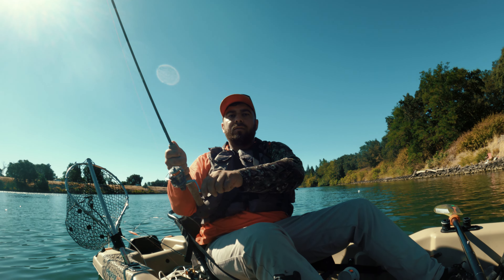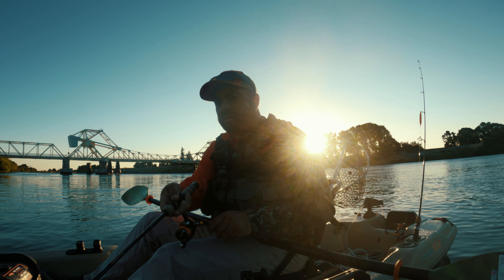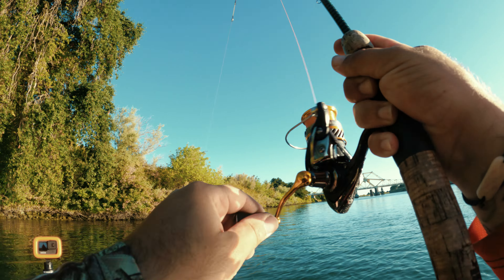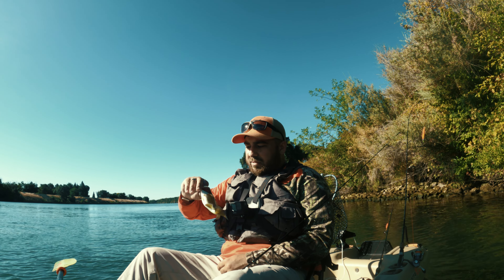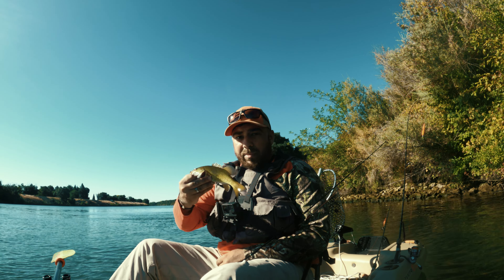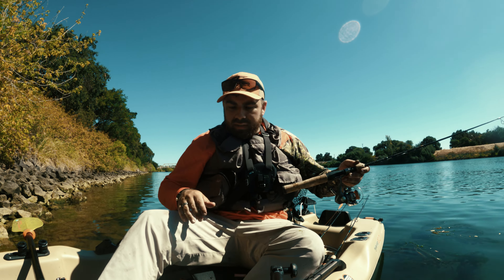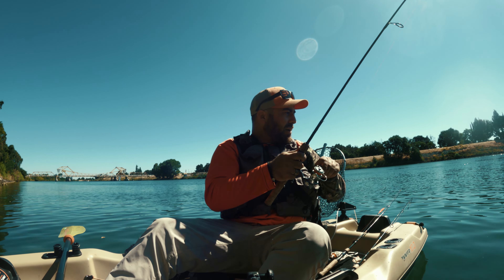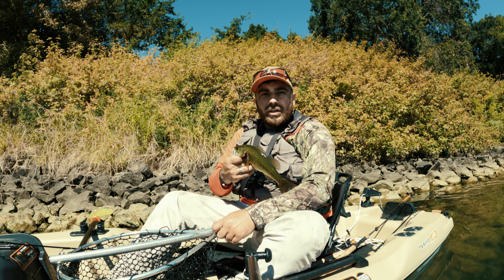Freshwater Diaries |S1E1| Surprise Catch on the Sacramento River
Ultralight Fishing from a Kayak in the Sacramento River in an area known as Small Mouth Bass country. We've got one goal, catch Largemouth Bass and along the way get our hands on at least one Small Mouth!!

Gear Used:
5' GX2 Ultralight Ugly Stick Rod
6lb High Vis Orange Braid Main Line
6lb Fluro Leader Line
1/64 oz Trout Magnet Jighead with a 2" Lost Creek Curl Tail Grub
4/0 Owner Mosquito Hook
#3 Gremlin Split Shot
Nine2Fifth NO-BEE-S Slip Bobber

Video Filmed By: Jessie Jones for Nine2Fifth Ultralight Fishing
Video Edited By: Jessie Jones for Nine2Fifth Ultralight Fishing
Photography and Thumbnail Graphics By: Jessie Jones for Nine2Fifth Ultralight Fishing

Sounds Included:
"Set it Off" by Damma Beatz
"Baptized and Buried" by: Will Harrison